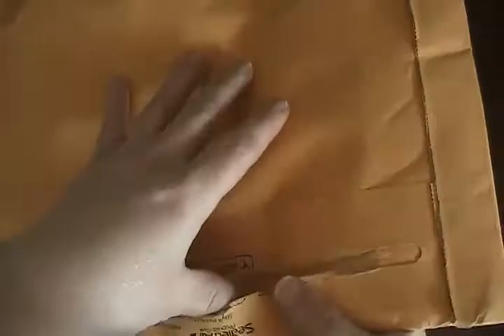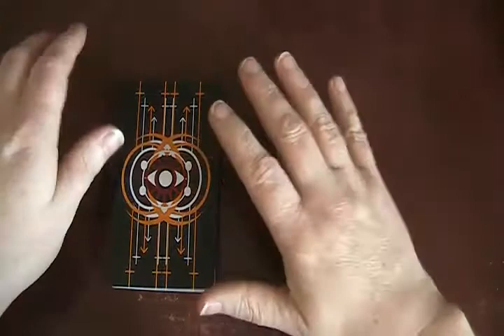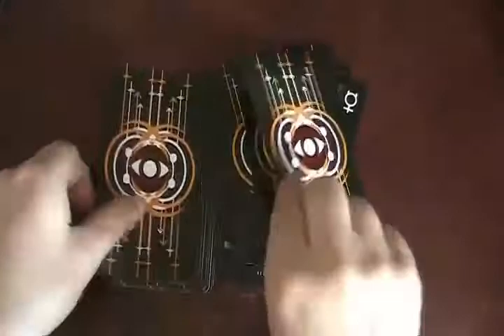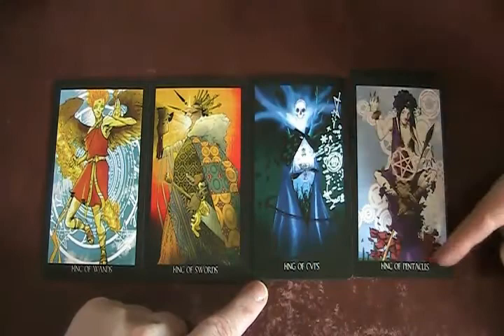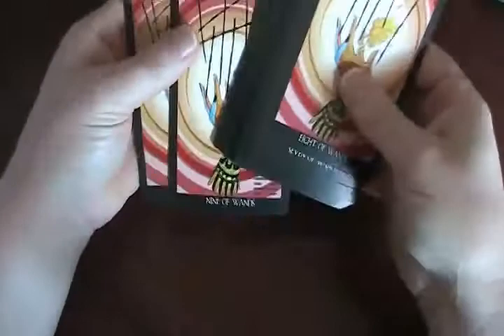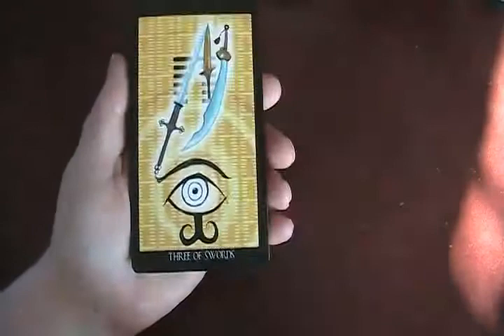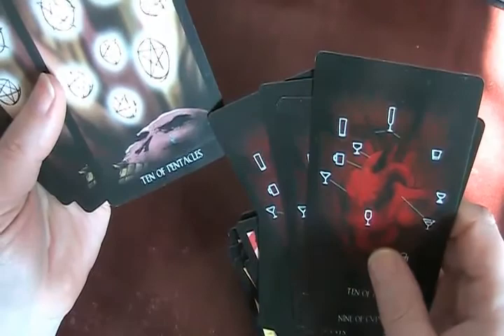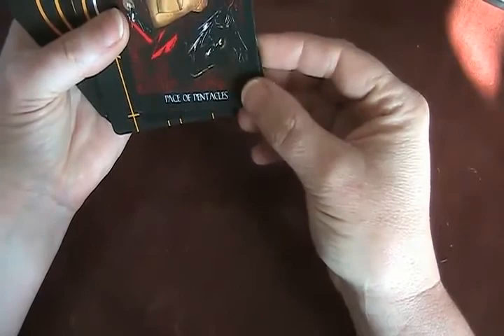Hirajeta Tarot Unboxing & Full Flip Through by Grün Eule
Indie Hirajeta Tarot Unboxing